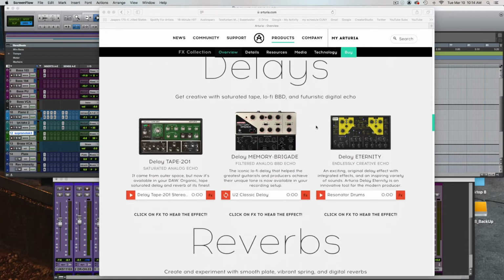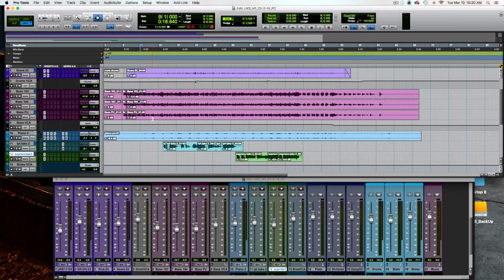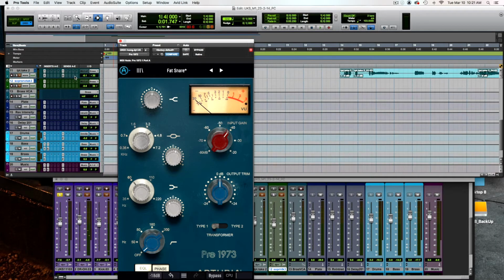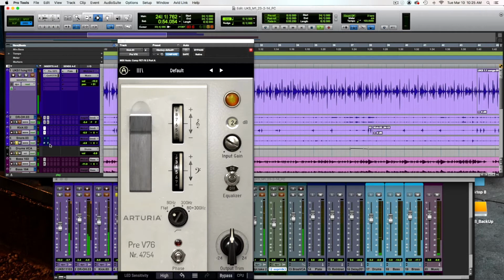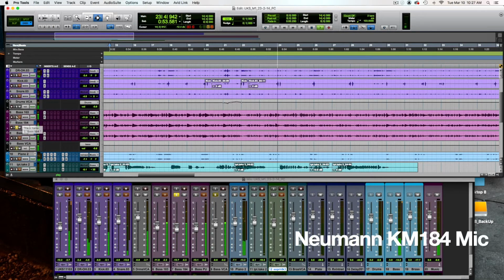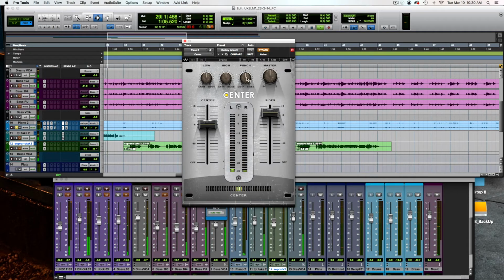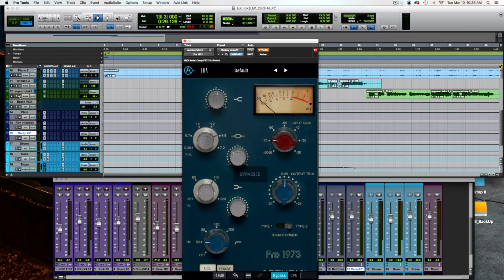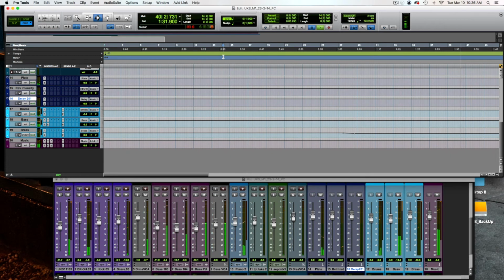Mixing With The Arturia FX Collection: First Impressions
"Opening Party" from the score to "Unknown Soldier" 2004

Recorded and mixed in Pro Tools using Neumann TLM 103 and KM 184 microphones
Grace, Summit and Avalon mic pre amps